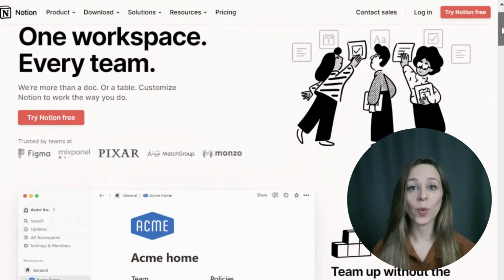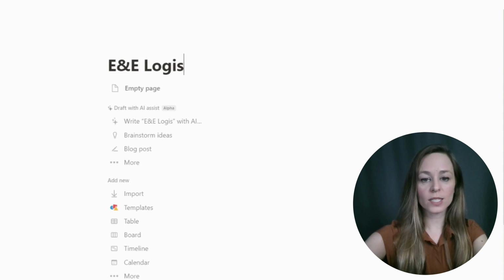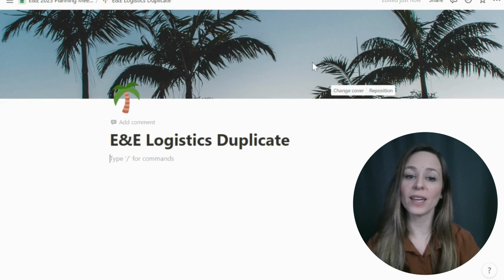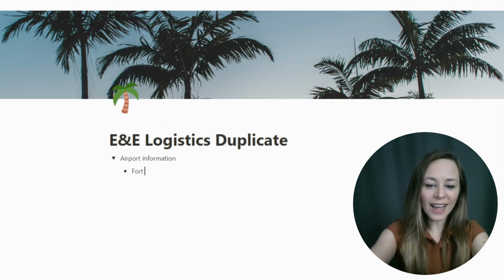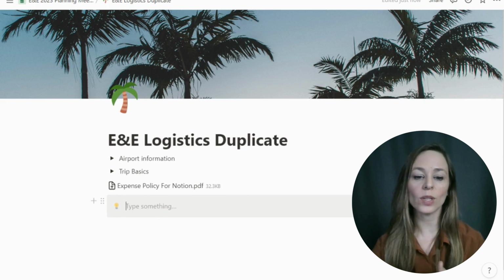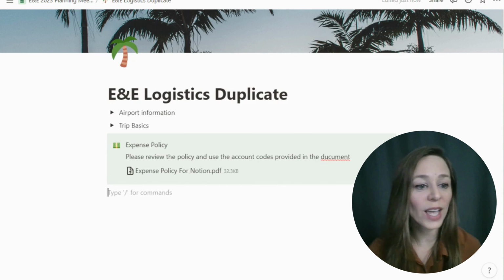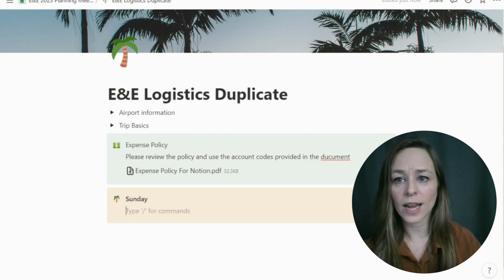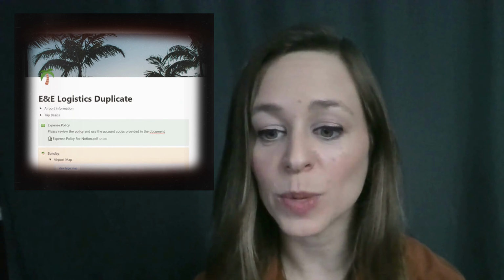Logistics Page Tutorial in Notion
I love Notion! I received so much positive feedback on my Notion logistics page that I decided to create my first tutorial. The main elements in the page are:

- Toggles
- Callouts
- Embedding

I hope this video is helpful and provides some inspiration to whatever projects you are working on.